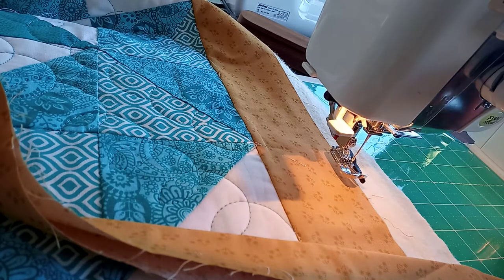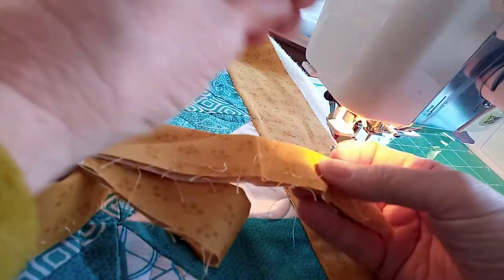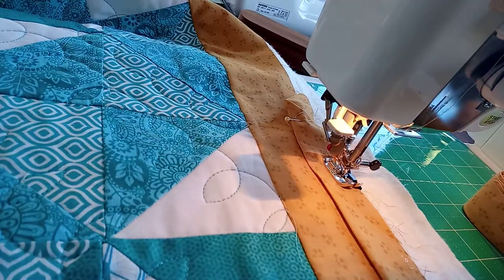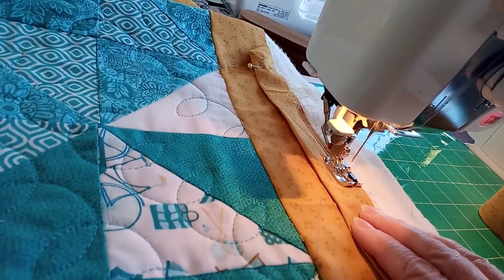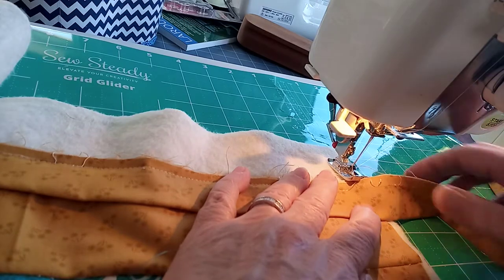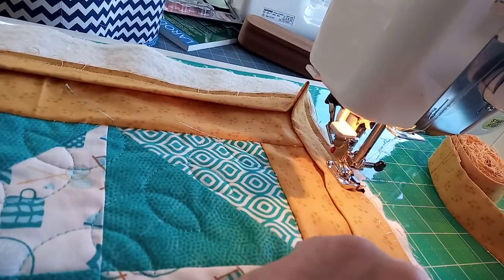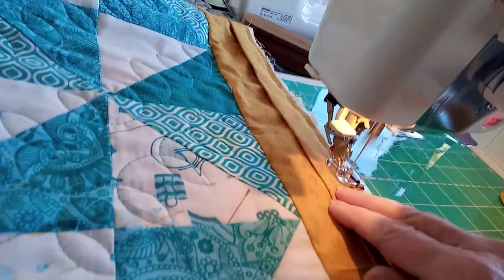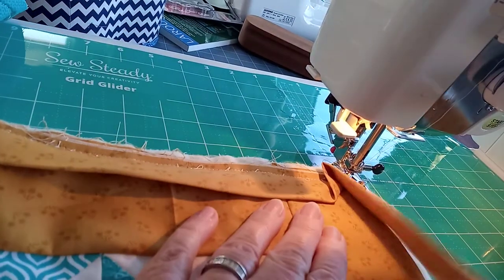binding 1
The first of two short videos showing how I add a binding to my quilts. I use one long length of 2.5 inch wide strips to make mitred corners.